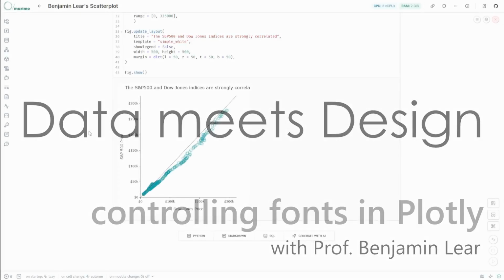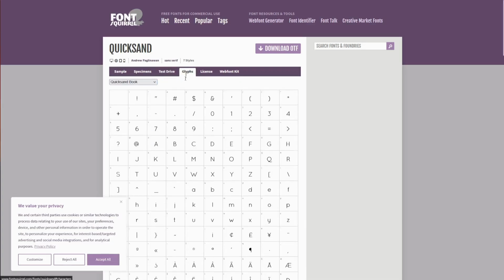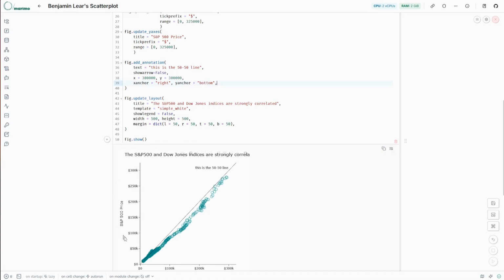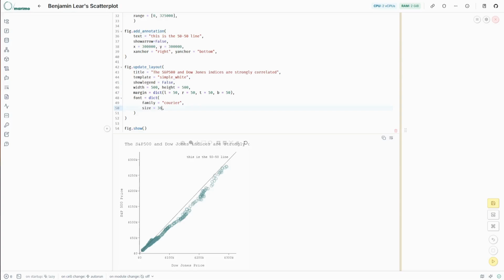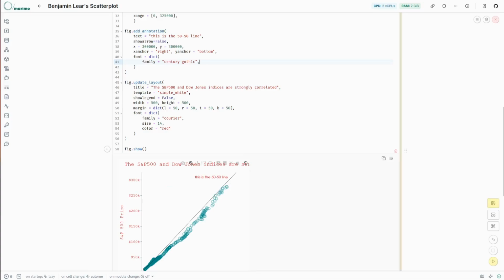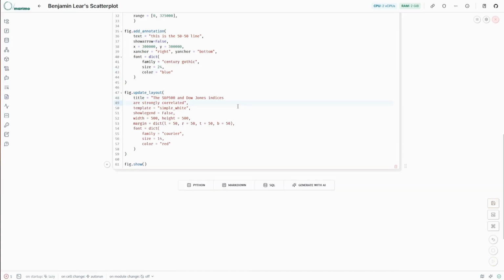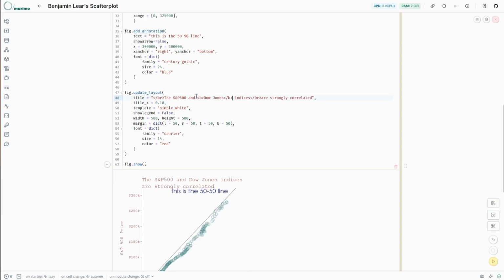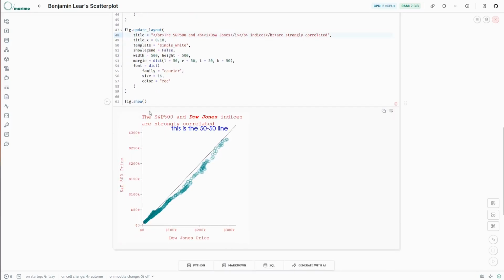Controlling fonts in Plotly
The typographic choices you make will have a large influence on how people judge your data visualization. In this video, I demonstrate how to control the font family, color and size of font, as well as how to add italic and boldface styling in Plotly.  Also discussed is how to add in line breaks.